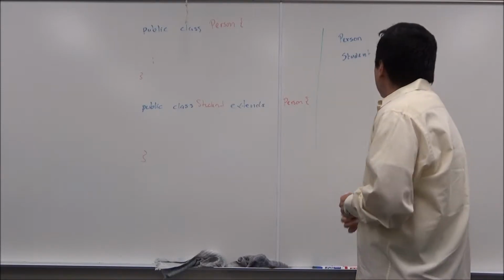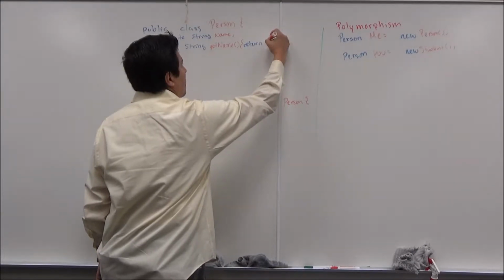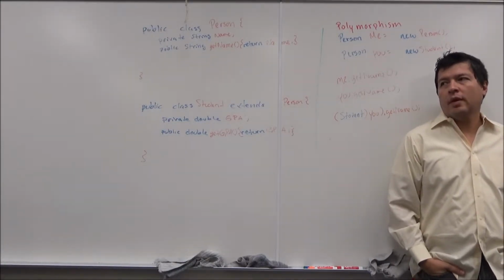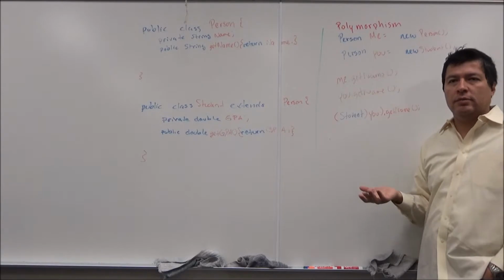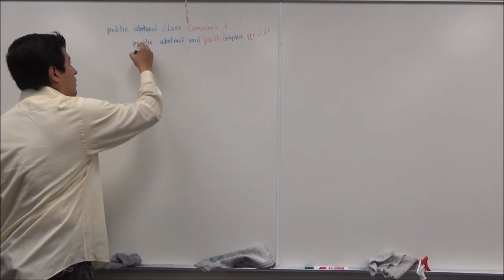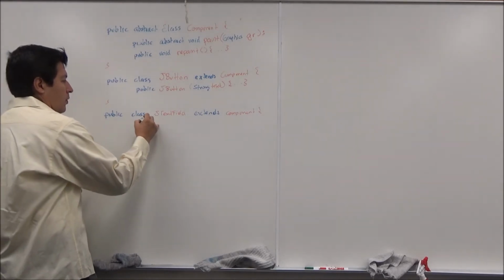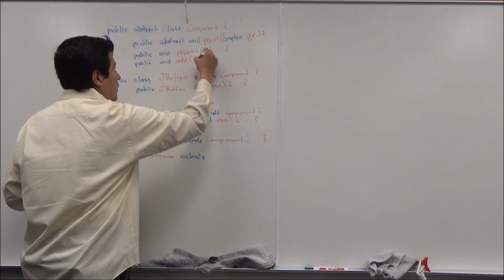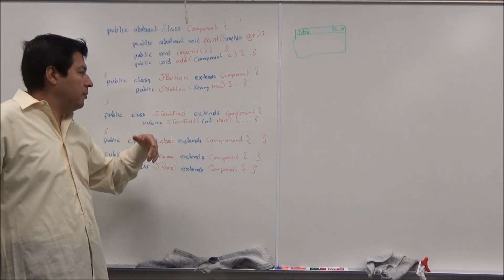GUI Using Java Part I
GUI (Graphic User Interface) Using Java Part I.
Learn how to make your own windows